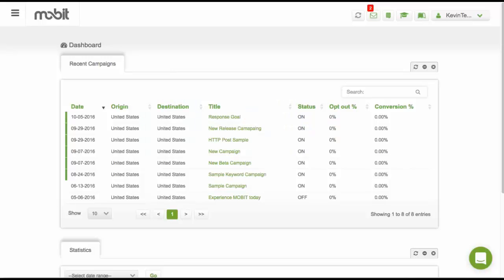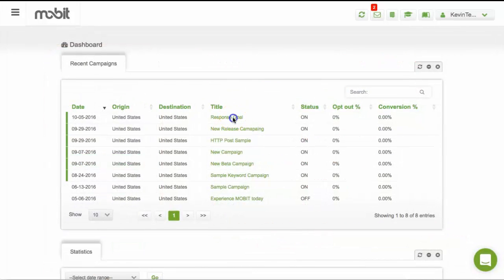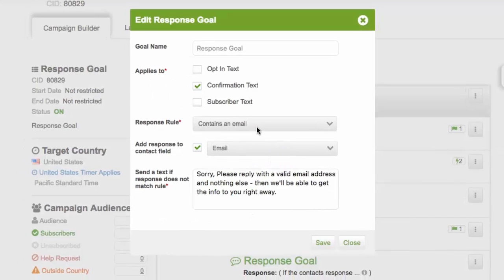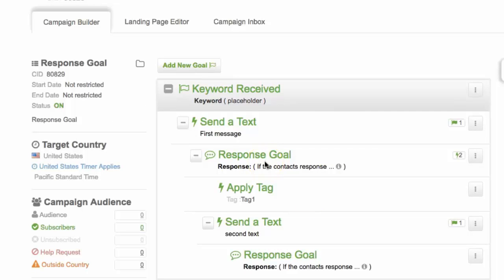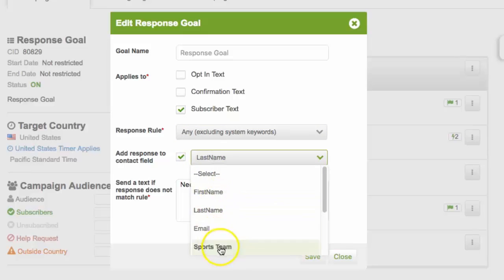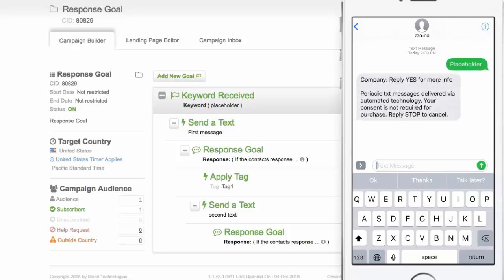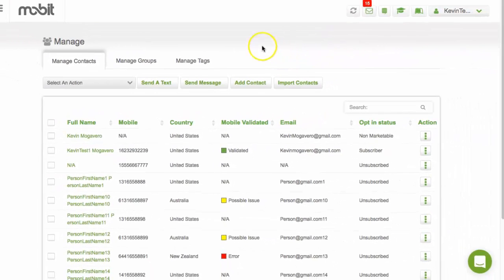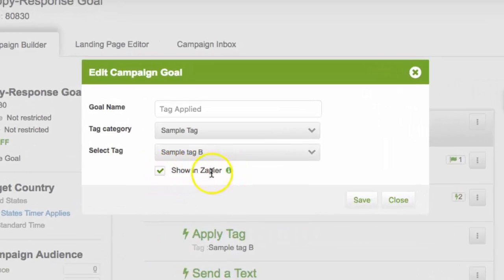How to add a text response to MOBIT or Infusionsoft using MOBIT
This short video shows you how easy it is to add text response fields (name, email, title etc...) and store this against your contact record in MOBIT, Infusionsoft or use Zapier to update/add the contact information to your own application.